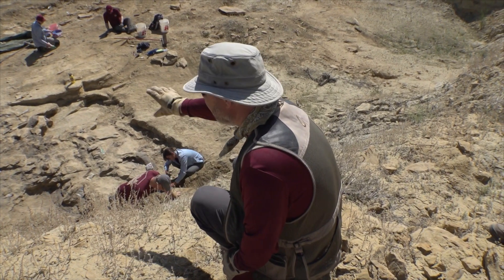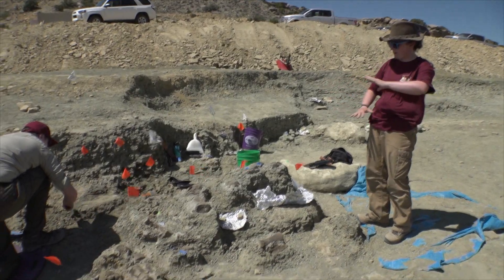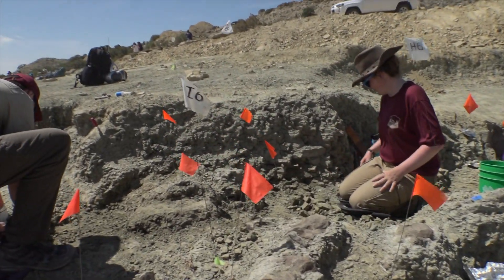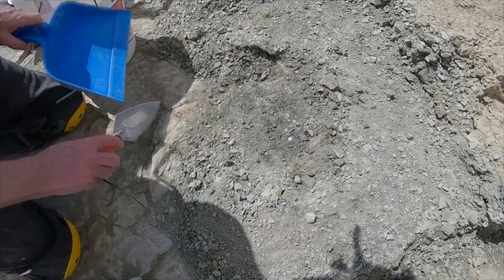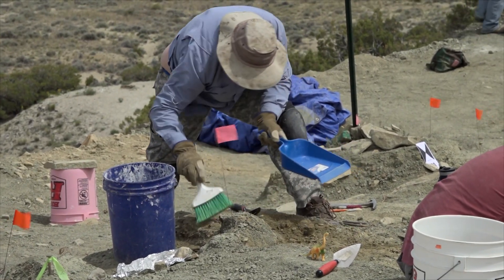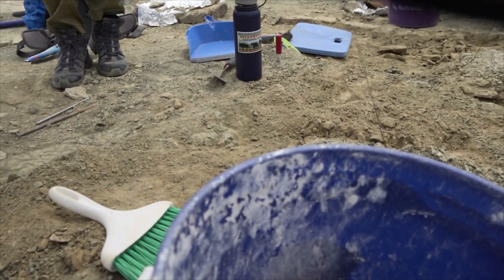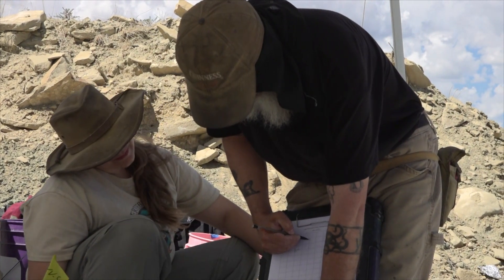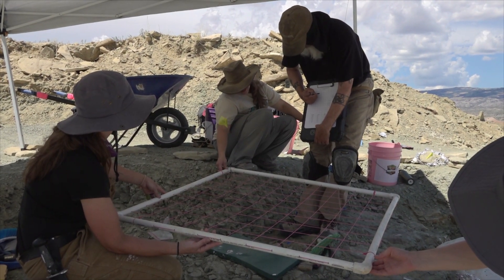Mission Jurassic Wyoming dig and delivery July-August 2019